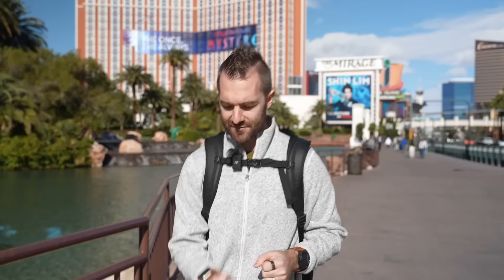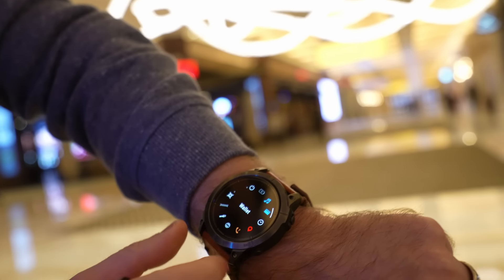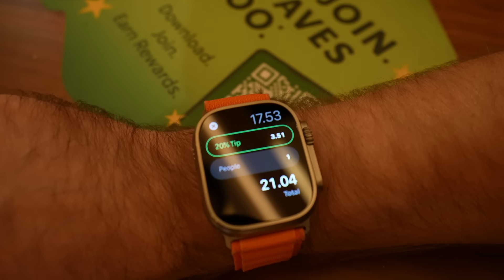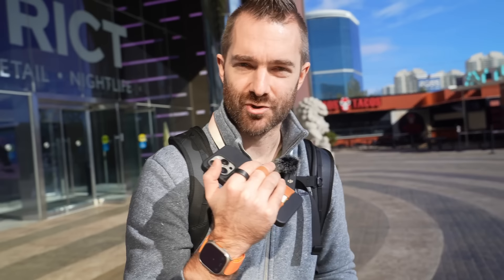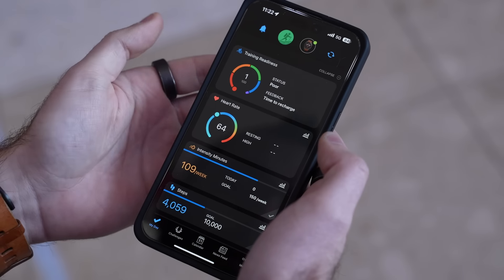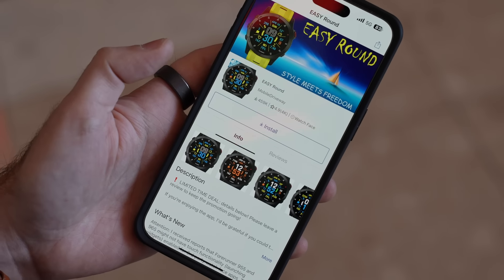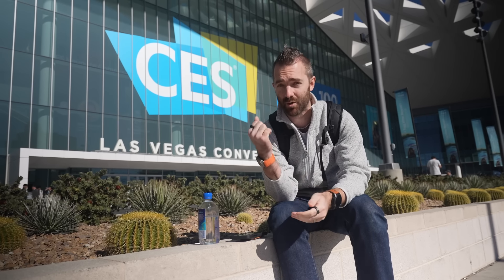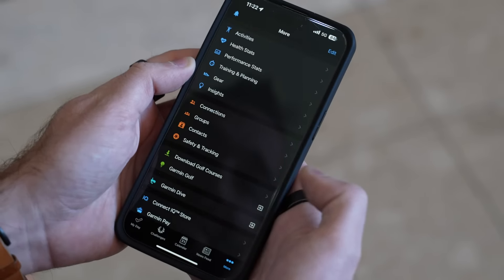Apple Watch Ultra 2 vs Garmin Epix Pro - Another EXPENSIVE Mistake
Comparison of the Apple Watch Ultra 2 vs the Garmin Epix Pro to try to find the best Smart Watch with all the Fitness Features I need!

As you well know, I'm an Apple Fanboy through and through and I've had an Apple Watch for more years than I dare to admit. But this time, I was excited to give the Garmin vs Apple Watch faceoff another shot as, last time, I got rightfully called out by comparing the two on equal categories, which was clearly unfair as the Apple Watch is primarily a Smart Watch with fitness features, while the Garmin Watch is primarily a Fitness Watch with Smart Watch features.

⏱ Time stamps
00:00 Is the Epix Pro a better watch?
00:15 Morning report feature
01:47 Paying with your watch
04:20 Fitness tracking
07:38 Complications and interfaces
09:09 The apps
11:34 Missing features
12:17 Why I have not switched back to Apple

MY TOP RECOMMENDED TECH:
💟 57" Samsung G9 Neo Screen

🌵 NEW HERE? 🌵
My name is Pete and from 2011, I started and grew an IT Support and Services Company from £0 to over £1m in turnover before selling the business in 2020. New video's every week! I upload videos around the latest and greatest tech.

--SMPOST--Apple Watch Ultra 2 vs Garmin Epix Pro - Another EXPENSIVE Mistake